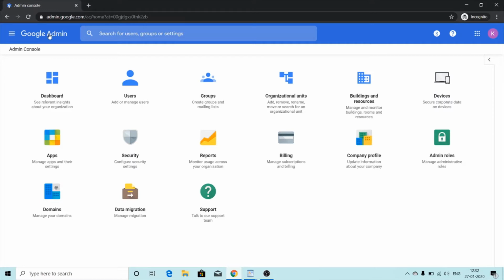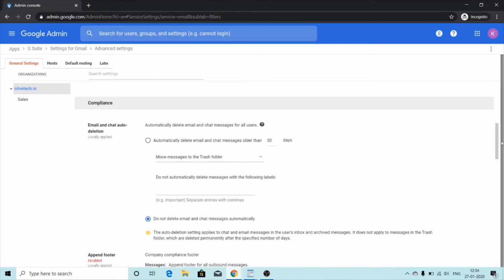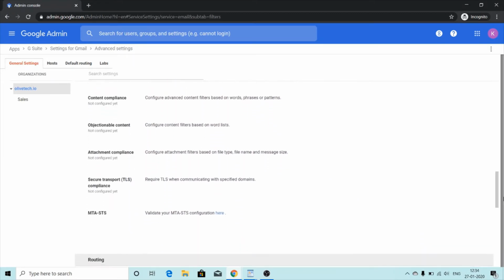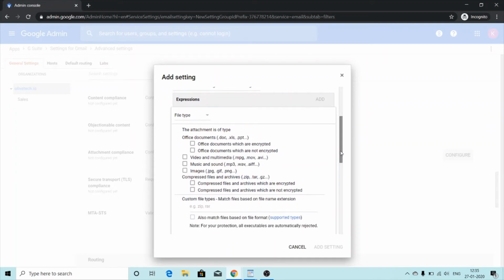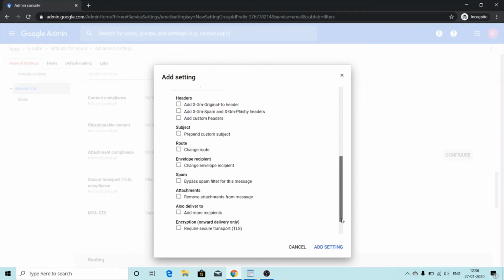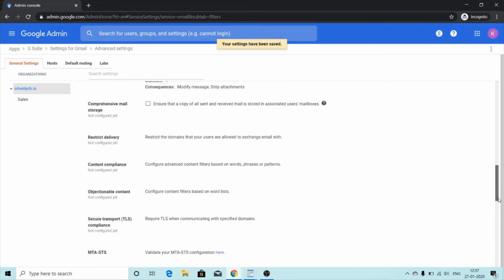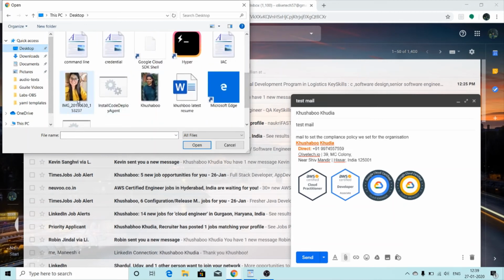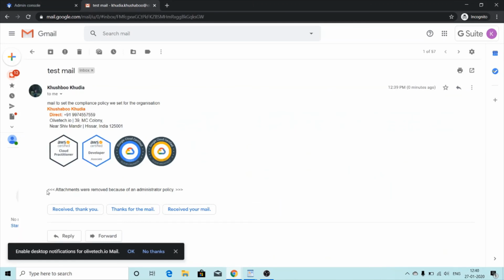Attachment Compliance Policy - G Suite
Configuring attachment compliance policy for the organisation so that your users doesn't receive any multimedia, video, music or image files from external users(users other than that of your organisation)